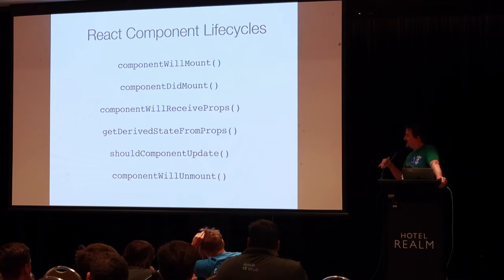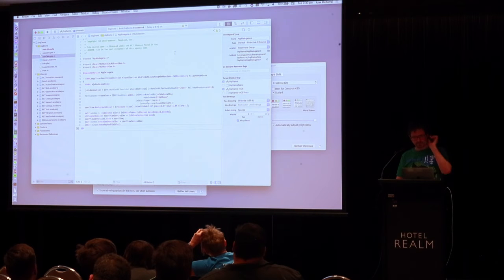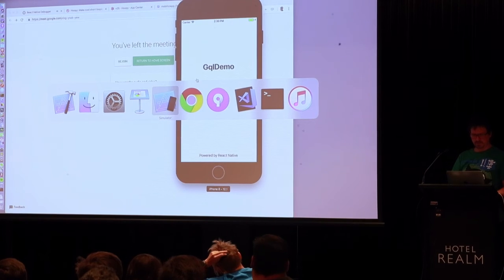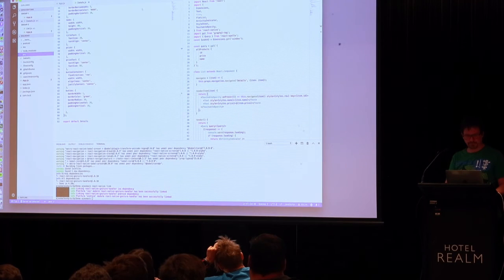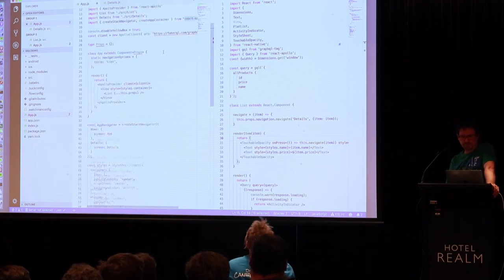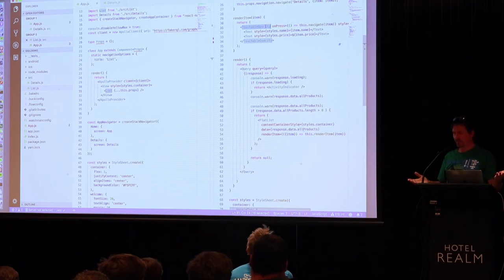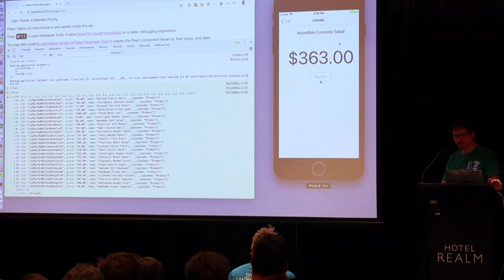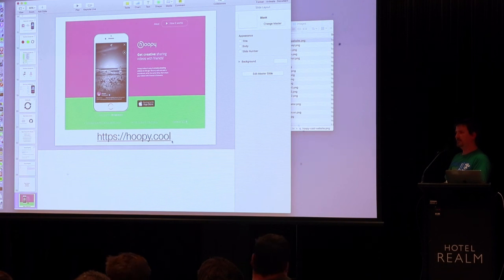Ajax McKerral - Build Cross Platform Apps with Drupal and React Native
NO SOUND UNTIL 24:50 - APOLOGIES!

4th December 2018

There's a lot of talk about decoupled Drupal these days. If you can do React on the web with Drupal, then you can create cross platform apps with React Native and a Drupal backend. This talk introduces you to React Native and demonstrates a small app with Drupal 8 serving as a GraphQL backend.